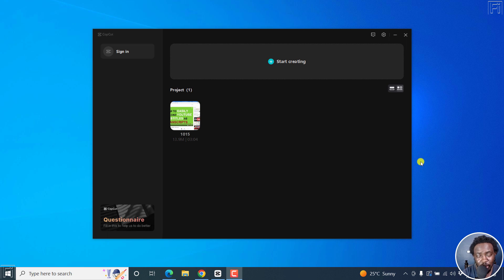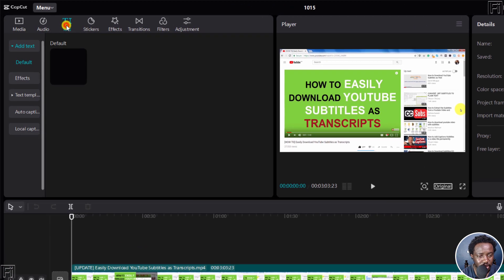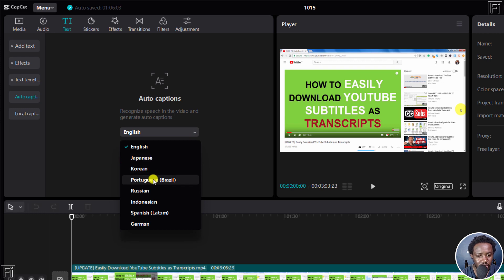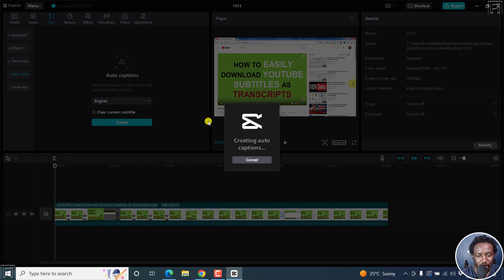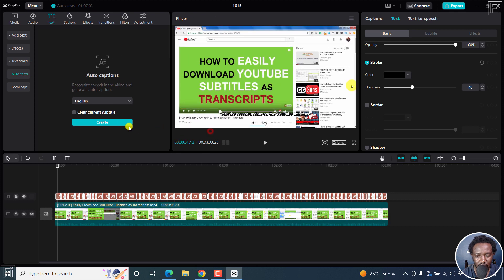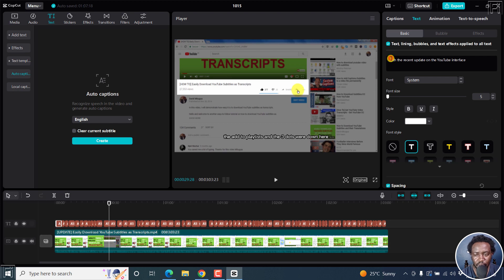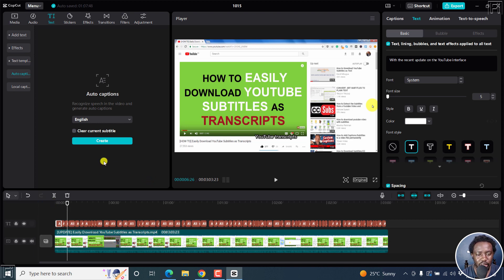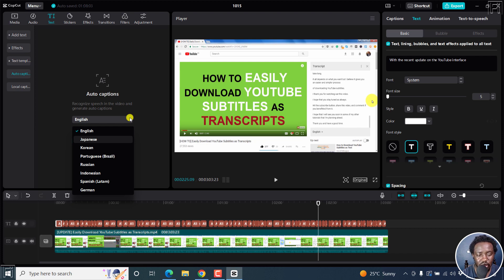New in CapCut Version 1.1.0 for Windows - Auto Captions and Subtitles for Multiple Languages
In this video, I'll show you How to Auto-Generate Captions and Subtitles fro Multiple Language Files.